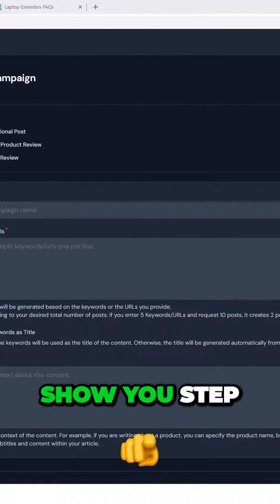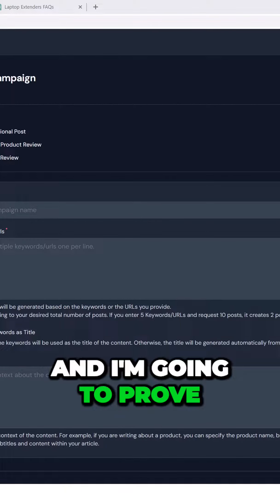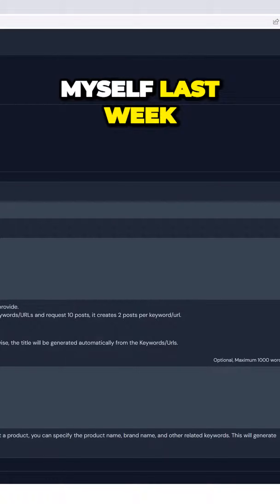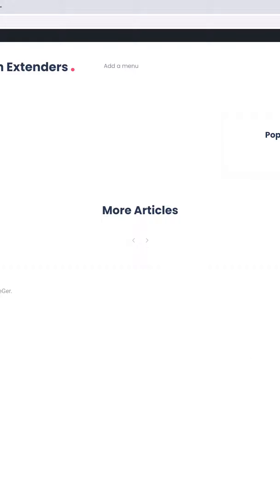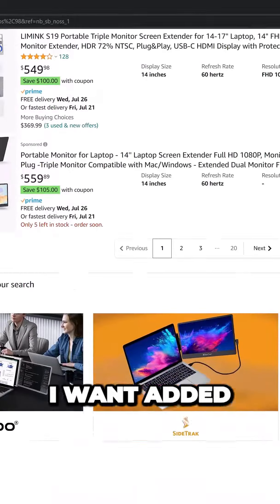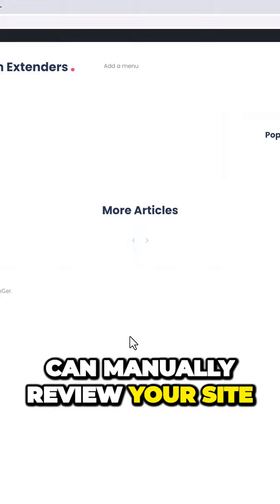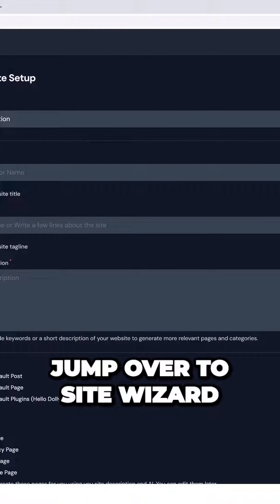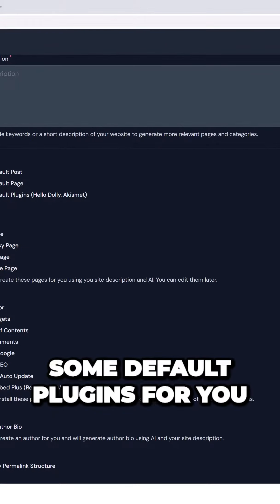Automating Affiliate Websites with AI Tool for Amazon Products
You can learn more about Ai Wise Mind Tutorial you need

Our video is about " Ai Wise Mind Tutorial" topic valuable information but we also try to cover the   subjects:
-honest opinion ai wise mind review and demo
-ai wise mind review
-ai wise mind reviews

 To get more information about  Ai Wise Mind Tutorial,    view the rest of this  brief video and thank me  later on.
So you want to know more about Ai Wise Mind Tutorial, I did too and  here's the  outcome.
 Ai Wise Mind Tutorial  intrigued me so I did some research and  published this to YT  .

When  utilizing YouTube on your computer, the size of your video player will  instantly adapt based on the  readily available  rezolution in your  internet browser window.

If you  wish to manually  alter the size of your video  gamer,  merely adjust the size of your  internet browser.   Additionally, you can select the Theater mode button in the bottom corner of the video  gamer to  see your video in a  big player without going into full screen, or the Miniplayer button to view in a  smaller sized player.
Do you notice green frames while  viewing the vid?
Can you hear the audio of the YT video on your computer, but the video  gamer is green? If so, try  seeing the vid in a different browser

Thanks for  enjoying the video, I hope you liked it.